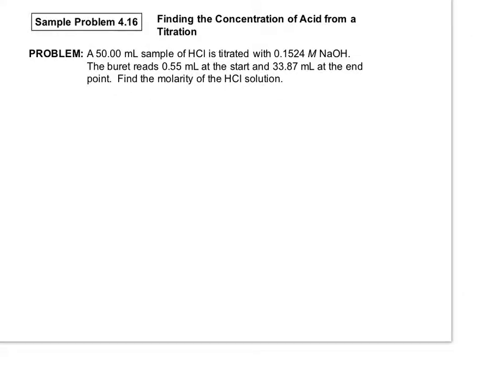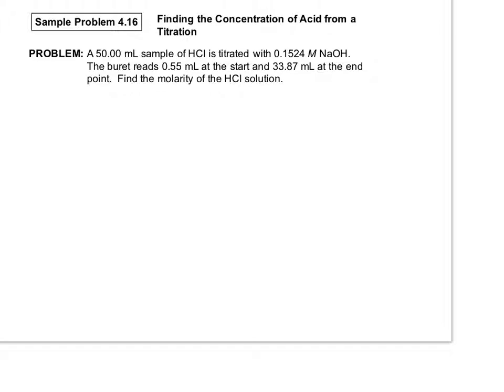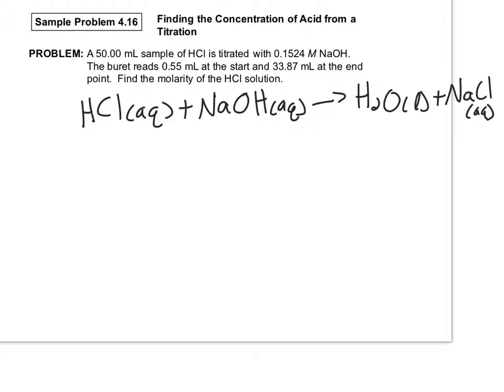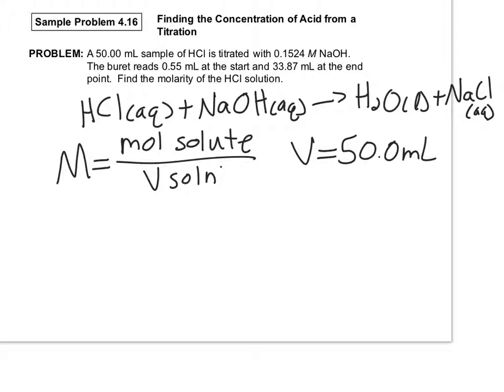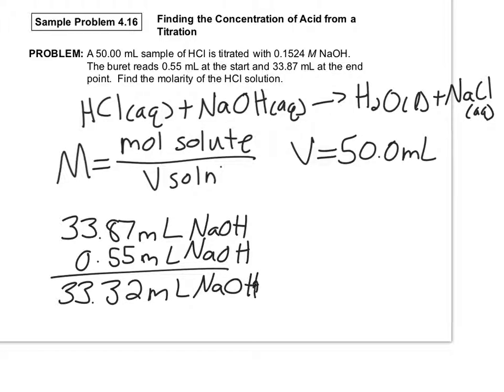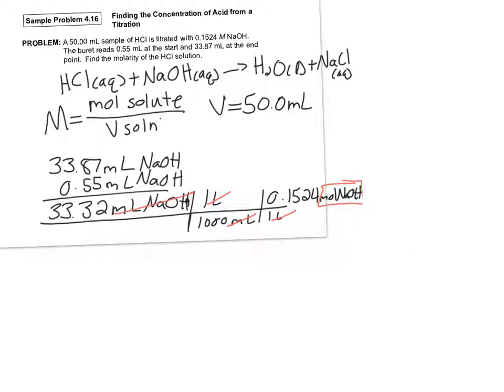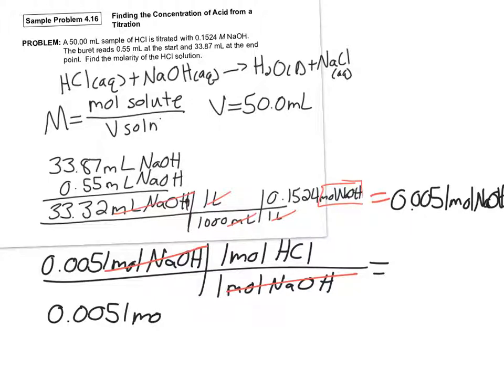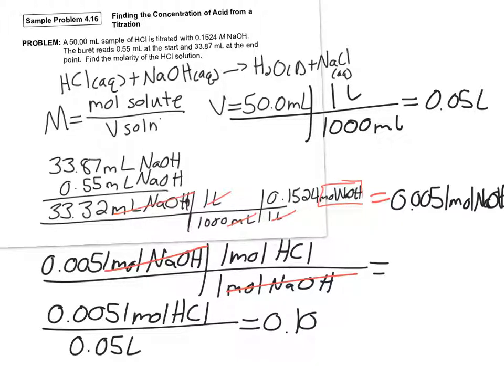Chapter4 16 SampleProblems